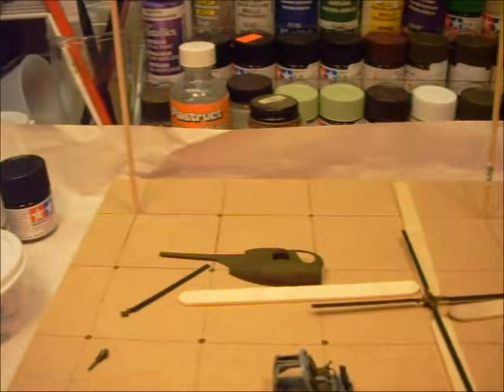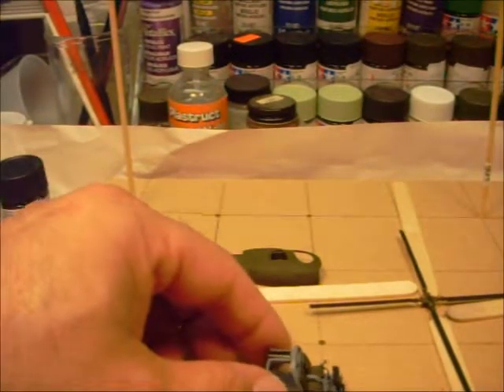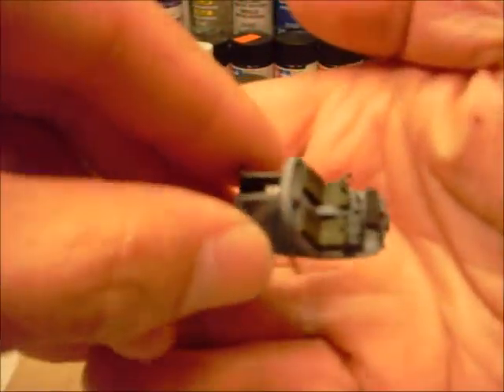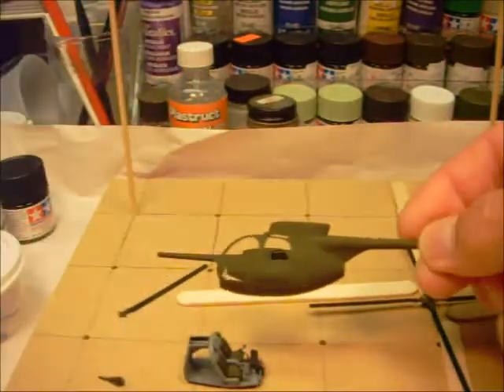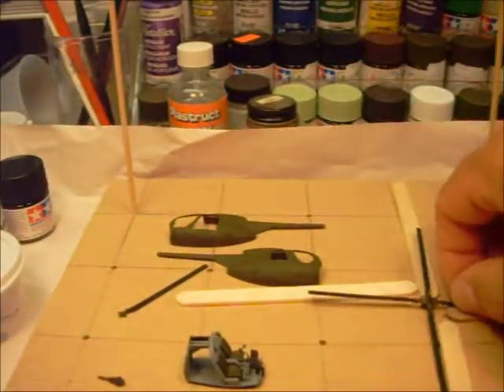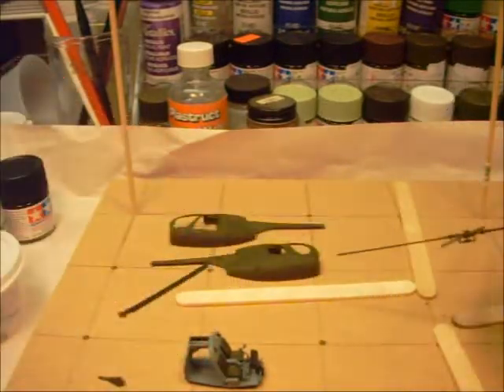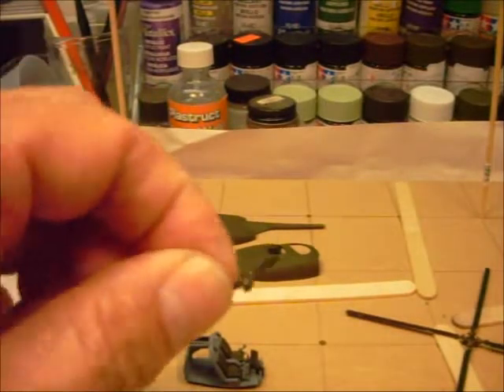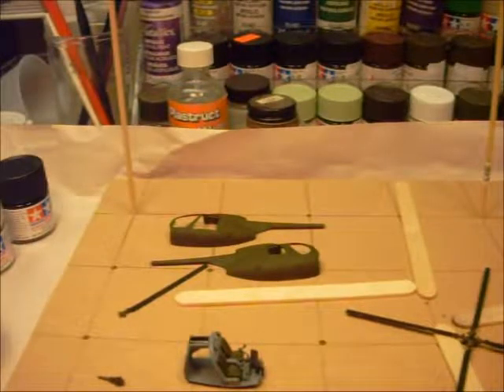Italeri 1:72 OH-6A Cayuse part 2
Part two of my OH-6A build.  I forgot to credit fellow Letter Carrier Terrell Davis of Elgin, IL for the use of his song "I'm the Mailman".  Thanks Bro!